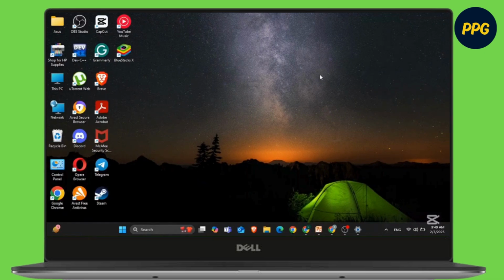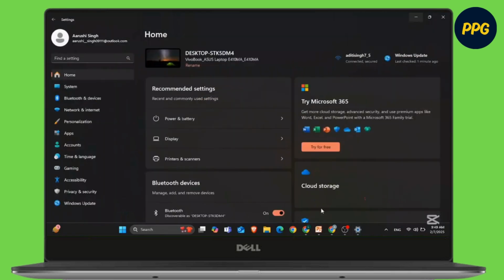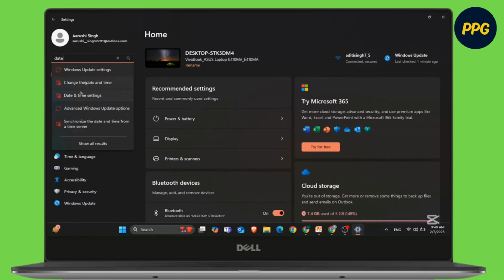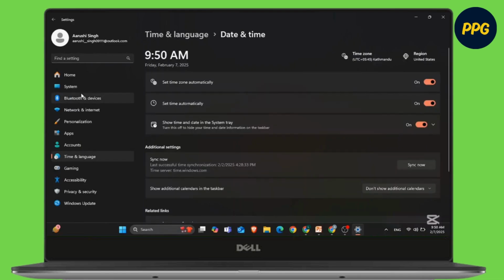How to Change Date and Time Format in Windows 11 ?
Hello Guys,

Welcome to our step-by-step guide on "How to Change Date and Time Format in Windows 11"! If you're looking to customize the date and time format on your Windows 11 device, you've come to the right place. In this video, we will walk you through the process of changing the date and time format settings to suit your preferences. Whether you want to adjust the date format, 24-hour clock, or set a different time zone, these easy-to-follow instructions will help you personalize your Windows 11 experience.

In this video, you will learn:

How to adjust date and time format settings
How to customize date and time format in Windows 11
Changing 24-hour time format in Windows 11
How to set a different date format on Windows 11